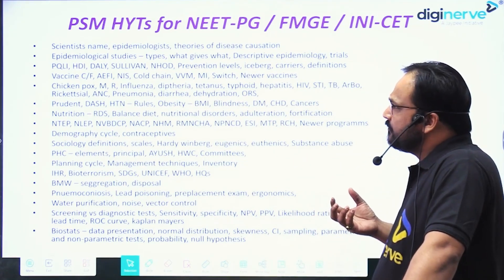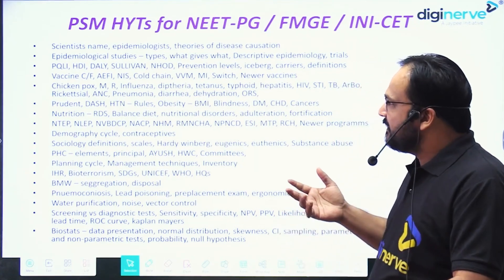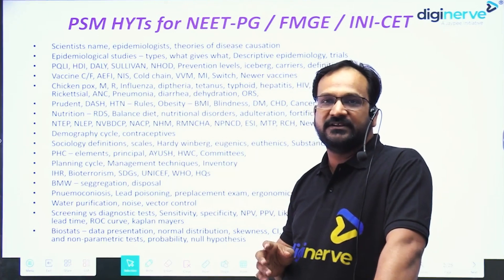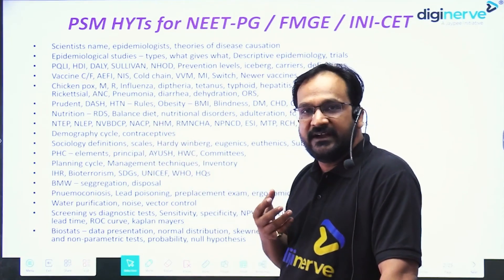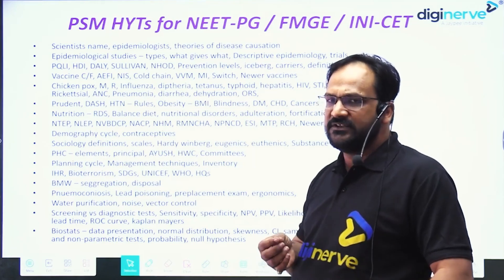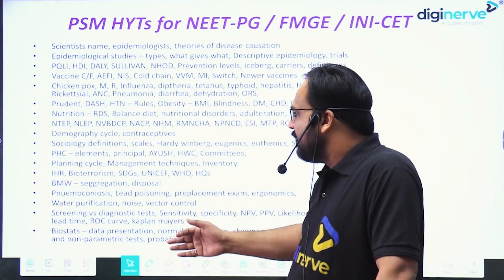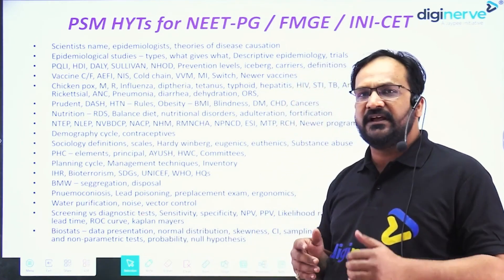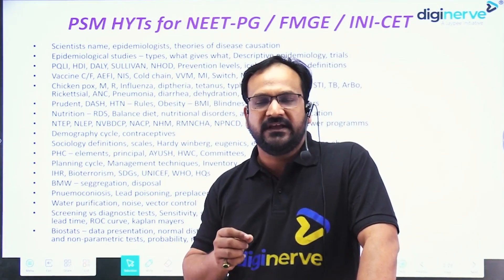High Yield Topics in Community Medicine for FMGE, NEET-PG, and INI CET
Description:
In this session, your Community Medicine faculty from DigiNerve outlines the most important high-yield topics that you must focus on for exams like FMGE, NEET-PG, and INI CET. The faculty emphasizes the importance of understanding core concepts in epidemiology, such as the differences between types of epidemiological studies (like descriptive, analytical, and clinical trials), as well as concepts like PQLI, HBI, DALI, and the Sullivan Index. Topics on vaccination, immunization schedules, and cold chain management are also highlighted as frequently tested areas.
You will also learn about key public health programs, including NTP, NVBDCP, NACP, and national health schemes like Ayushman Bharat, and demographic cycles. The session dives deep into critical areas like vector control management, nutrition, food adulteration, and the prevention of diseases like pneumonia and diarrhea. Additionally, there is a focus on understanding the principles of planning cycles, inventory management, and international health regulations.
The faculty highlights the significance of new-age topics like bio-statistics, which include understanding data presentation methods, confidence intervals, sampling techniques, hypothesis testing, and survival analysis (Kaplan-Meier). These are essential for cracking newer question formats in entrance exams.
Lastly, the session encourages students to follow along with DigiNerve’s video resources for concise summaries and to stay connected for up-to-date learning materials to help achieve your academic goals in Community Medicine.

Dr Yogesh Kumar Singhal
MBBS, MD (Community Medicine)

DigiNEET is a comprehensive learning course designed for MBBS students and those preparing for entrance exams such as NEET PG and INI-CET. Offering a comprehensive curriculum covering all 19 subjects of MBBS, DigiNEET provides in-depth content, including expert-led video lectures, discussions on previous year questions, and a vast collection of MCQs to help students prepare effectively for the exams.

This course is designed to help students practice key concepts, improve clinical reasoning, and refine exam strategies. With features such as mock tests and quick revision tools like GEMS (flashcards), DigiNEET enables students to efficiently consolidate knowledge and improve their exam readiness.

Whether you’re a student looking for material to help prepare for entrance exams or a clinician seeking to upgrade your knowledge, DigiNEET provides everything you need.

DigiOne is primarily designed to cover the Prof-1 medical curriculum in concept-based pre-clinical subjects, including Anatomy, Physiology, and Biochemistry. DigiNerve offers comprehensive video lectures led by expert educators, ensuring that students gain a deep understanding of core topics and concepts. It includes interactive sessions with quizzes, case studies, and memory aids like mnemonics to help students during the learning process. DigiOne also provides well-organized digital notes with color-coded highlights for quick reference and easy recall.

Our platform is ideally suited for the early years of medical education. DigiOne helps students build the important foundation required for clinical years and beyond.

DigiNerve is an EdTech initiative by Jaypee Brothers, a pioneer and market leader in health science publishing with a legacy spanning over five decades. It aims to provide high-quality content to build concepts, acquire clinical skills, and excel in exams, guided by top-class faculty and accessible anytime, anywhere. DigiNerve extensively covers the entire MBBS syllabus with the latest updates and helps students succeed in medical entrance exams such as the NEET PG Entrance Exam, National Exit Exam for MBBS, and DNB Exit Exam. DigiNerve introduces a new dimension to MBBS preparation, providing NEET PG coaching for PG medical entrance and postgraduate courses.